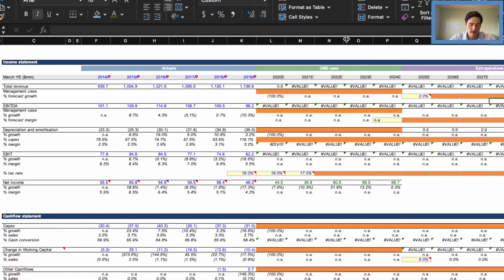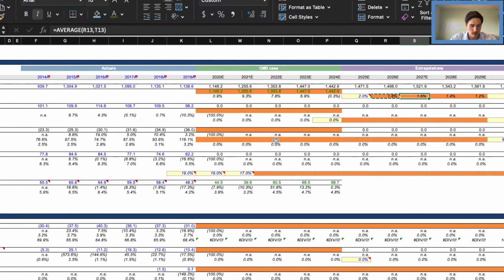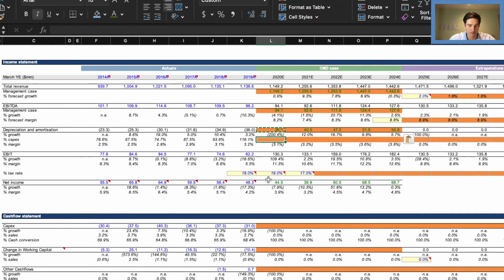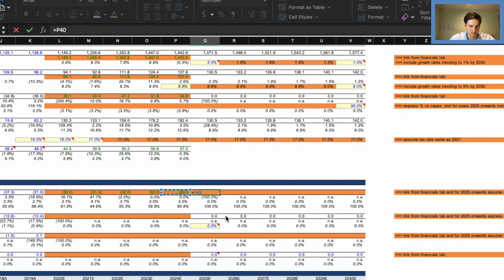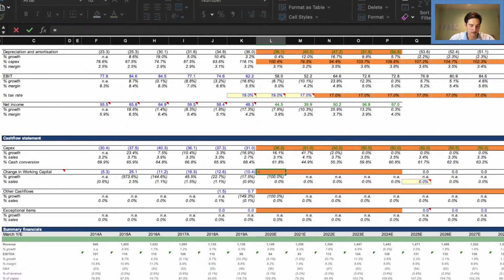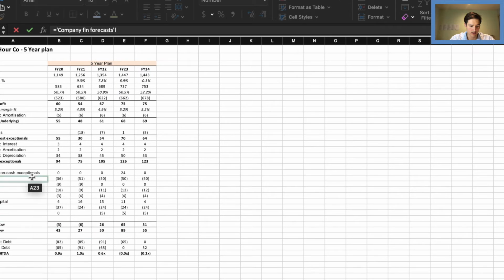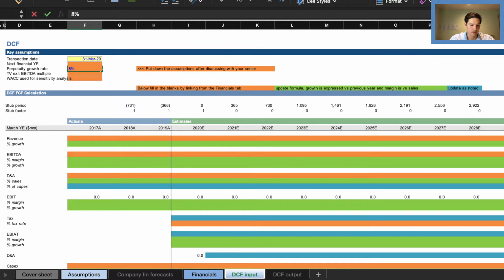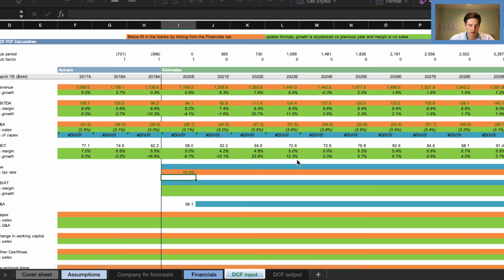JP Morgan Investment Banking Task 3 Solutions | Building a DCF | Virtual Internship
Let's build a DCF Model (Part 1)!

Task 3 is building a DCF model to value the HappyHour Co. business for a potential acquisition by WorldWide Brewing (our client). Some key takeaways are to be careful with your signs particularly when calculating tax from EBIT and then using that to calculate EBIAT.

In the next video, I will explain the sensitivity analysis and some of the formulas that were already pre-coded by J.P. Morgan.

Let me know if you got anything different and please ask me questions if you're unsure about something in my DCF.

Free Background Music For Youtube Videos No Copyright Download for content creators